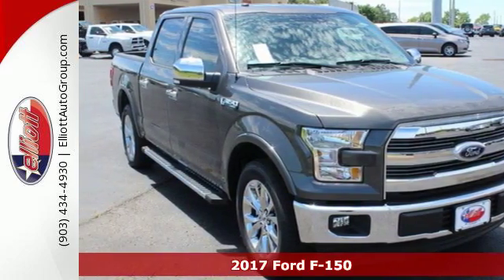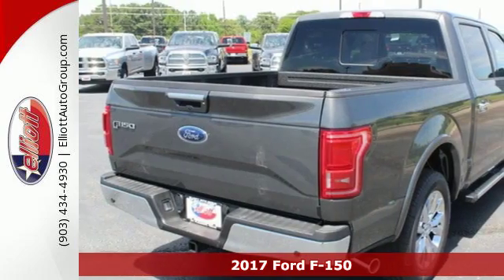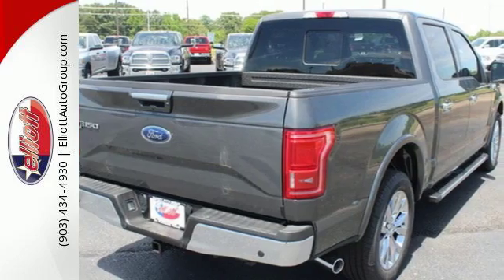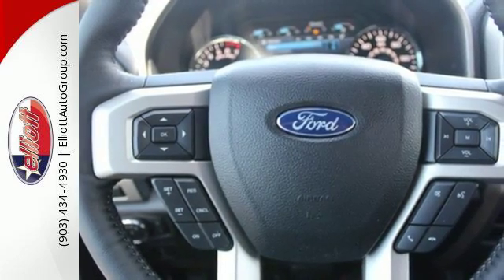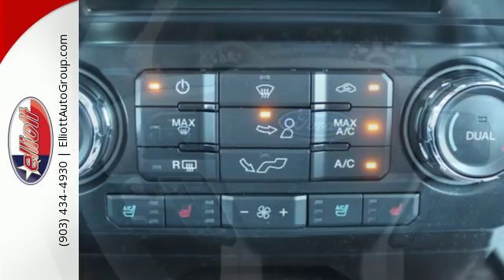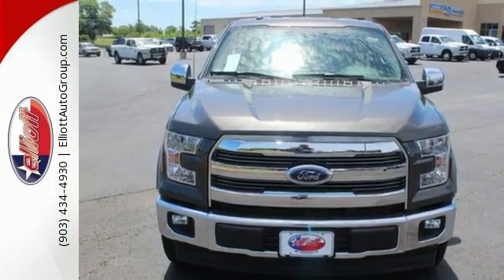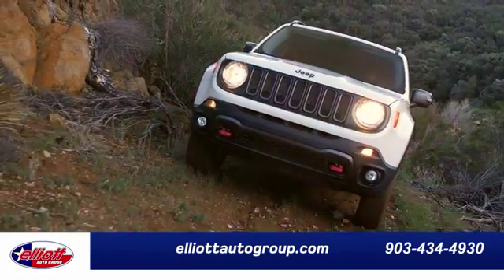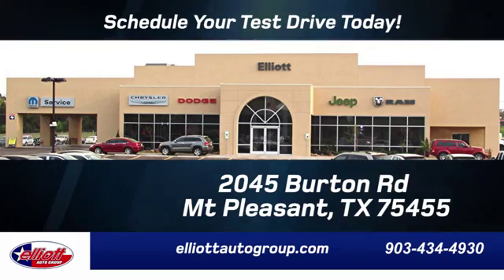New 2017 Ford F-150 Mt Pleasant TX Sulphur Springs, TX F5347 - SOLD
Year: 2017
Make: Ford
Model: F-150
Trim: 2WD SUPERCREW
Engine: 5.0L V8
Transmission: Automatic 6-Speed
Color: Magnetic Metallic
Interior: Black w/Leather-Trimmed Bucket Seats
Stock #: F5347
VIN: 1FTEW1CF7HKD40823
Imagine yourself behind the wheel of this durable 2017 Ford F-150 Lariat. This truck is nicely equipped with features such as 5.0L V8 Engine Automatic temperature control (BLIS) Blind Spot Information System Exterior Parking Camera Rear Front dual zone A/C Heated door mirrors Heated front seats Pro Trailer Backup Assist Remote keyless entry Remote Start System w/Remote Tailgate Release SYNC Connect Traction control Ventilated front seats and Voice-Activated Navigation. Whistle while you go to work. Price includes all rebates incentives dealer discounts as well as everything that was added to the vehicle at the dealership so no surprises. To qualify for all rebates a qualified trade in and/or financing with Ford or Lincoln may be required. We are located just west of Titus Regional Medical Center on I-30.

Address:
2045 Burton Rd.